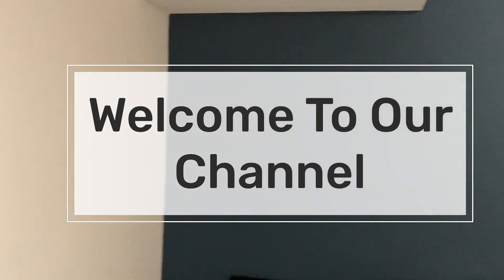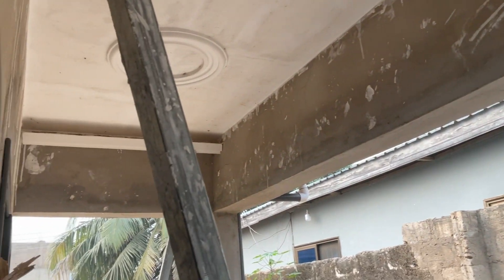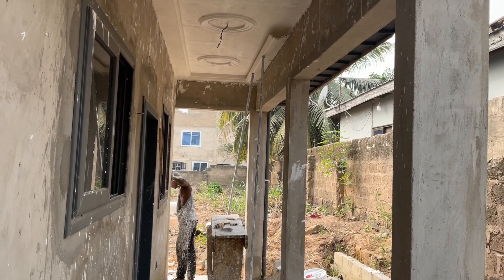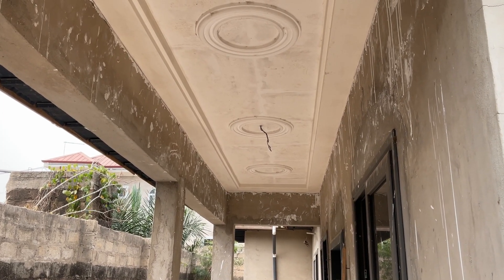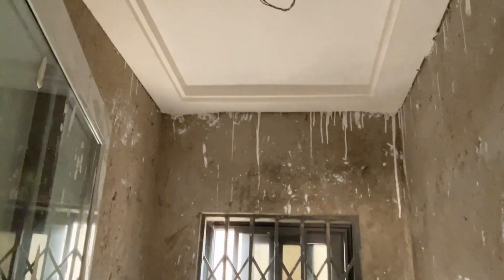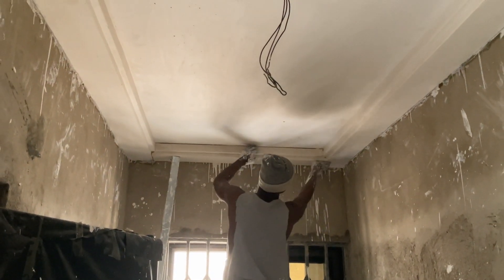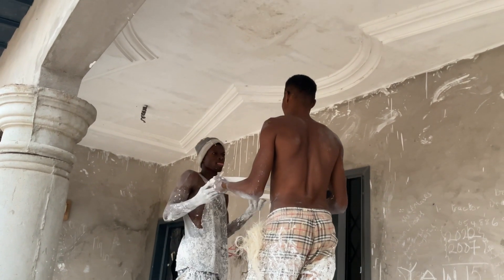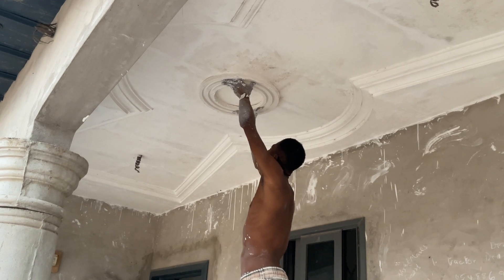Pop Ceiling corner mouldings || BUILDING IN GHANA 🇬🇭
Hi,
we just literally had few touches on the front and back porch of the POP ceilings of our house and why it was necessary to do so.